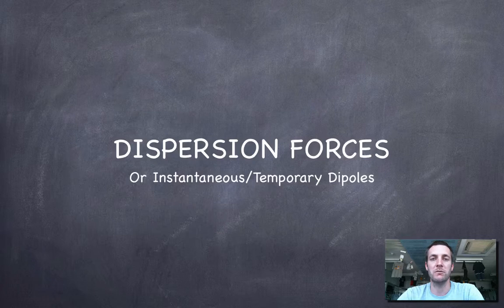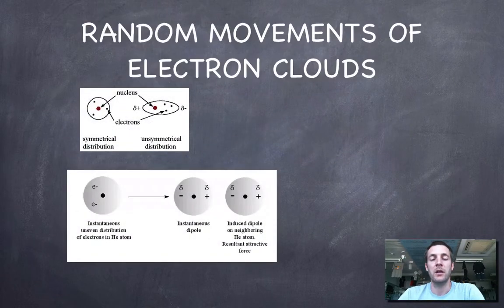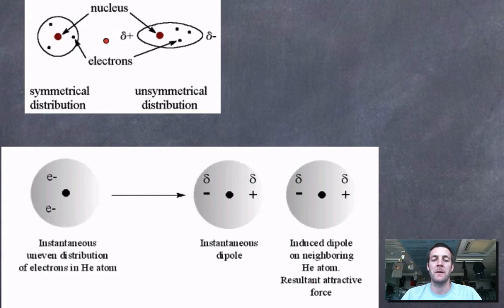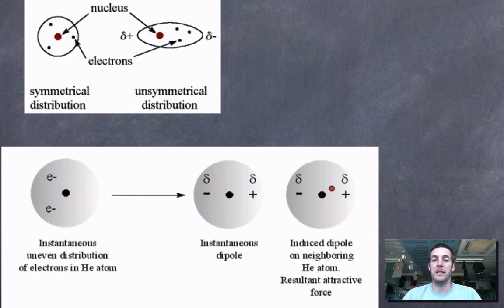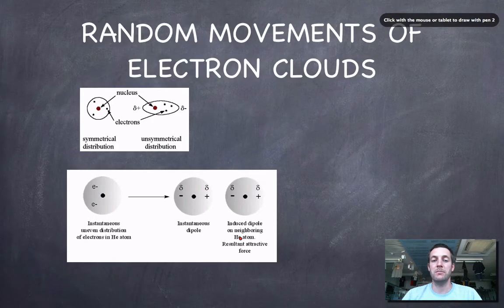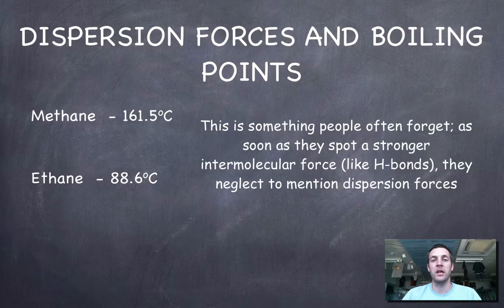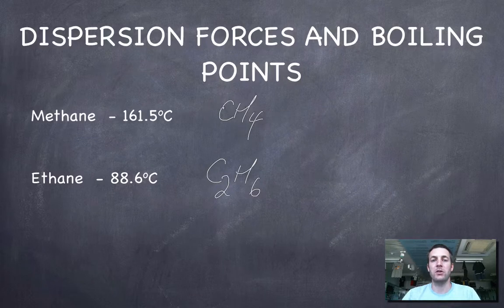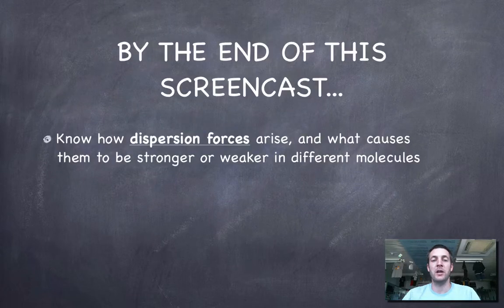14 Dispersion Forces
14th in a series of films covering the SL Bonding topic from the IB Diploma chemistry course. Here we look at the weakest type of intermolecular force, examine what causes them to form, and what might cause them to vary from one molecule to another.